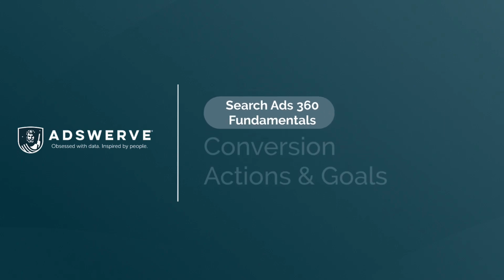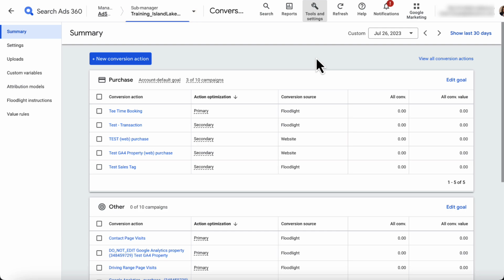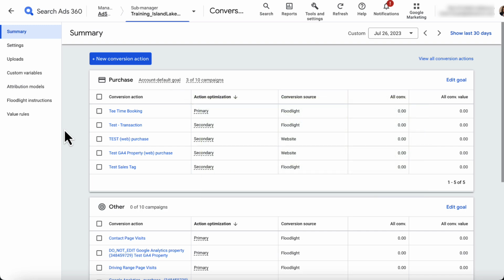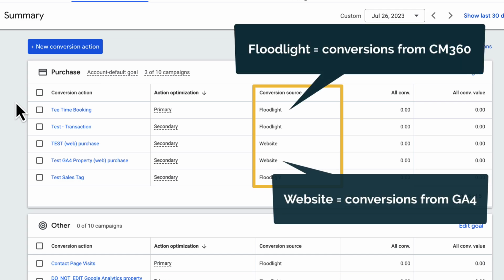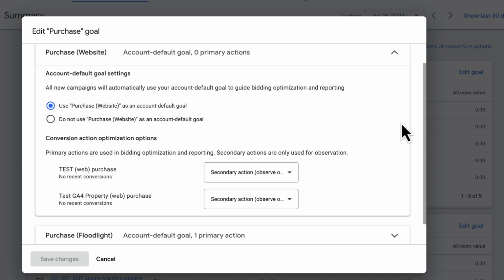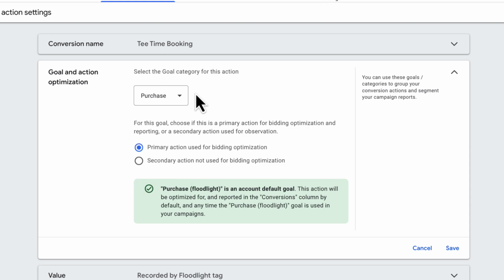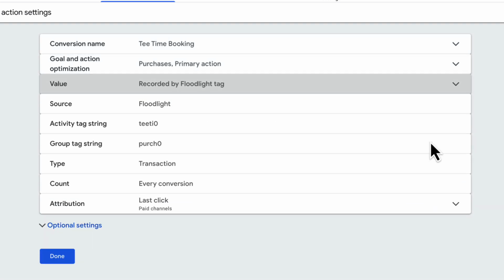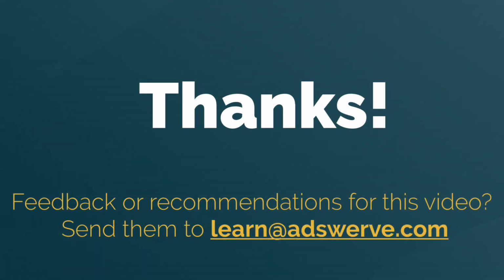SA360 Fundamentals 05: Conversion Actions & Goals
Learn how to set up and optimize conversion goals in Search Ads 360 (SA360). This video covers essential topics like defining conversion actions, creating goal categories, and assigning values to conversions. Discover how to leverage conversion data to improve your campaign performance.

You can find our full SA360 Fundamentals series on Adswerve Connect. Reach out for more info!